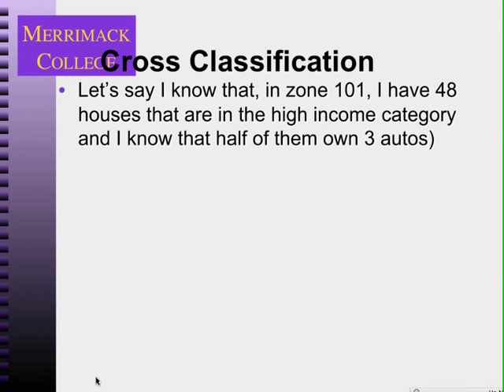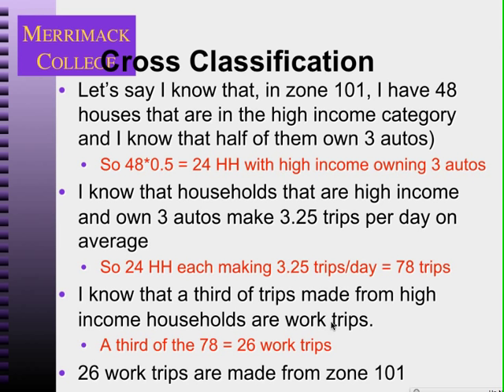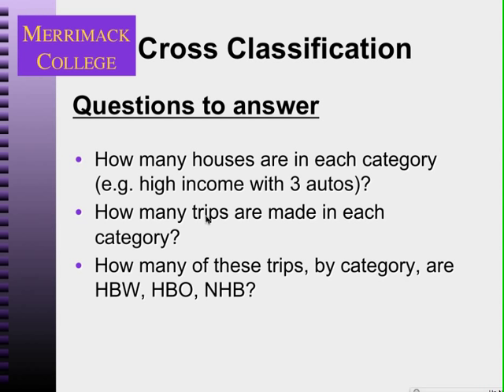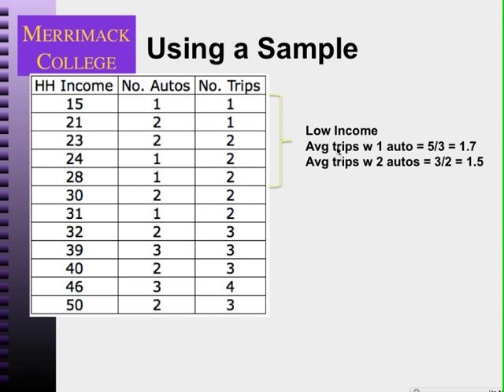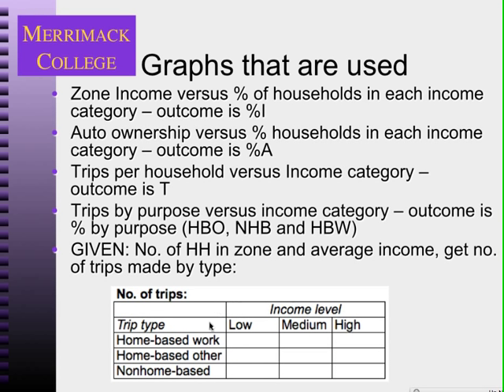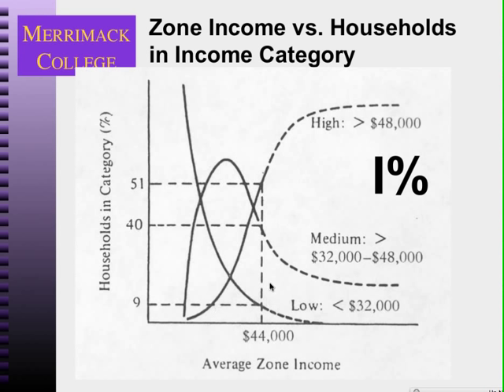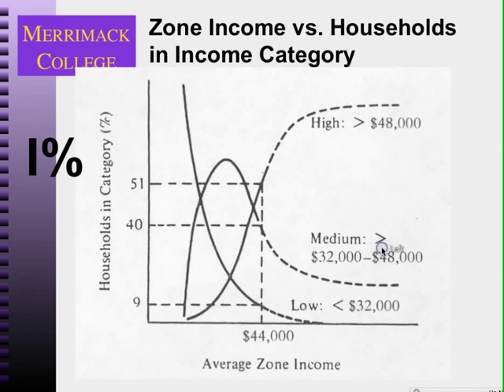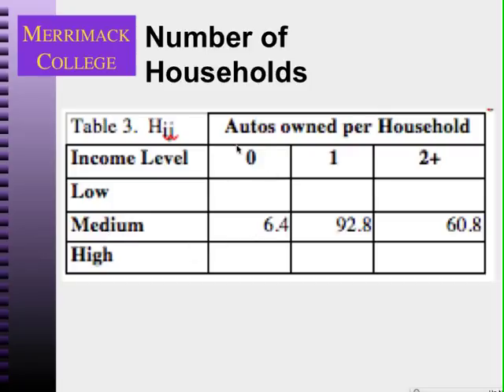Cross Class Example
Travel Forecasting - Trip Generation